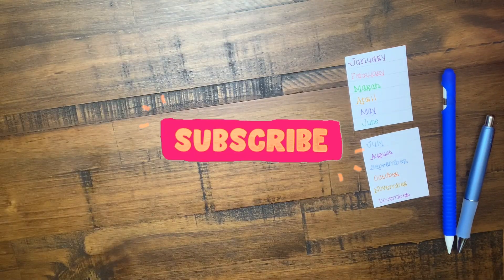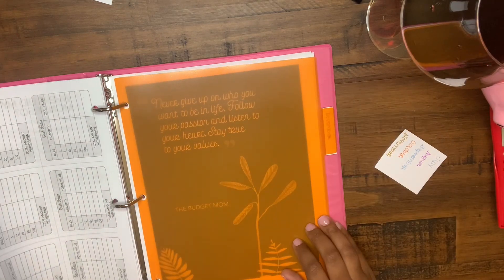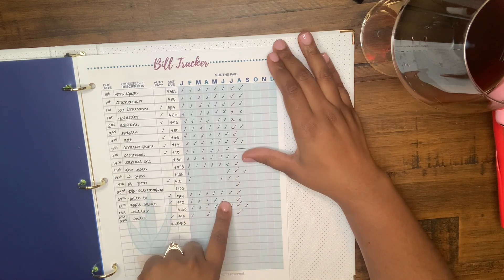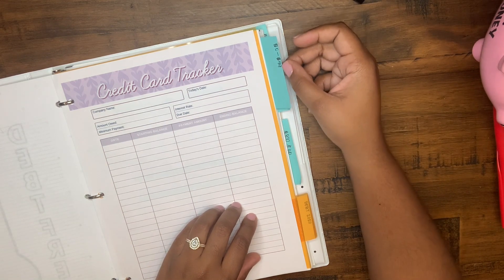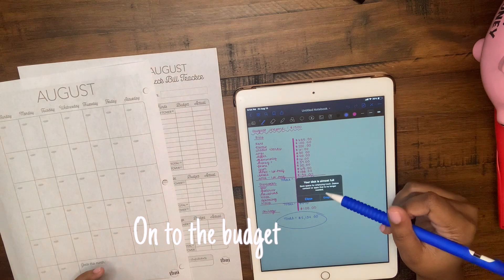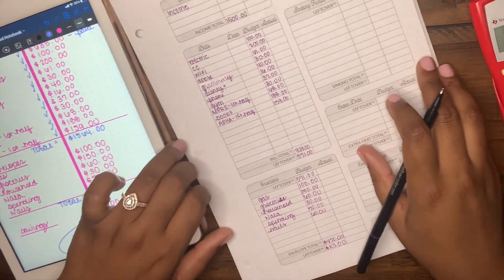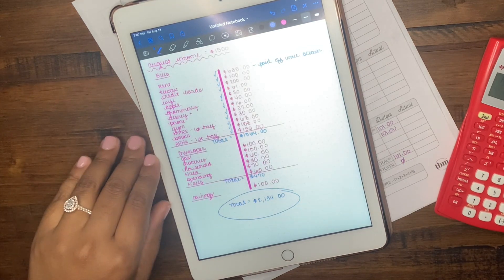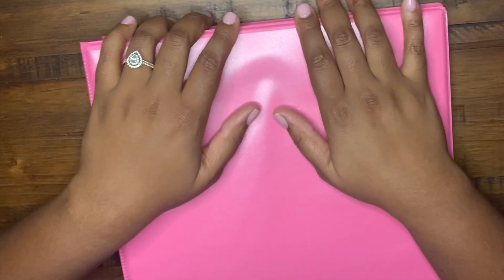Budget Binder Set Up | Setting up my best friends budget binder | August 2021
*Hey everyone,

I am setting up my best friends budget binder and am budgeting for the month of August for her as well. I went through the steps of how I would set up my budget binder. I also showed my actual budget binder along with my savings/debt binder.

PRINTABLE SINKING FUNDS TRACKER